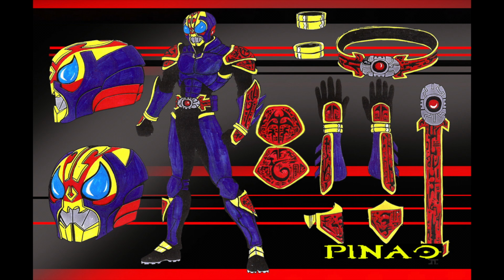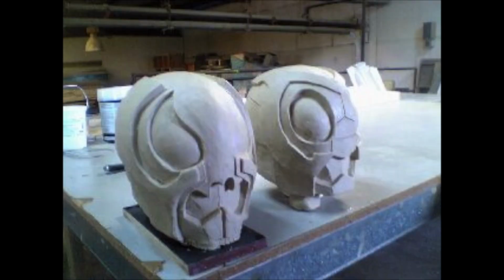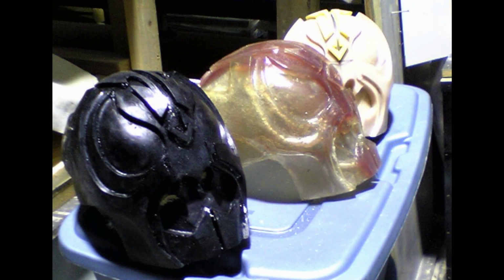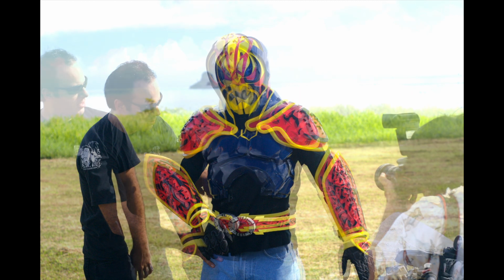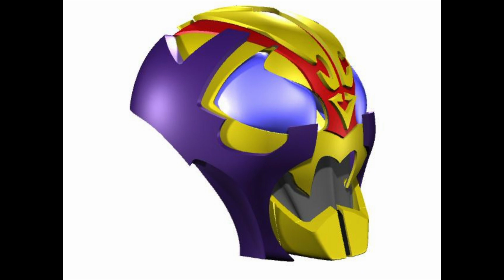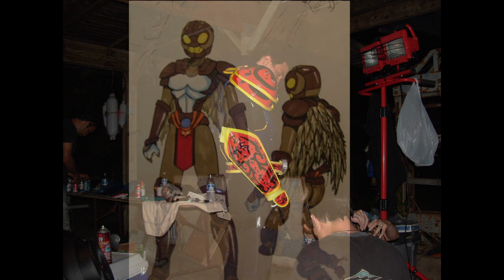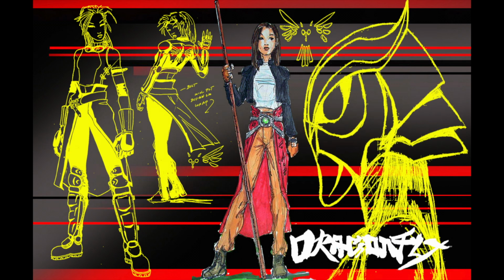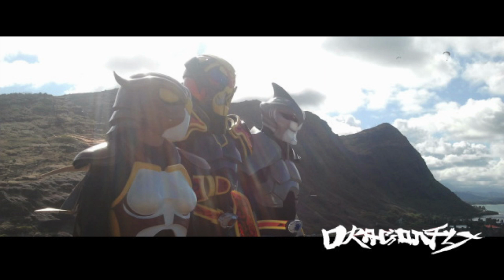Made in Hawaii:DRAGONFLY